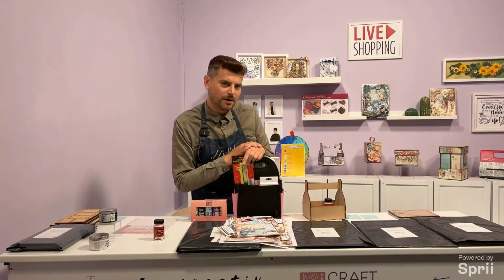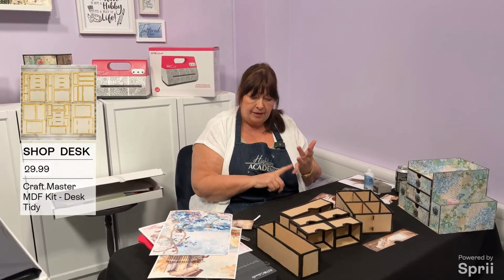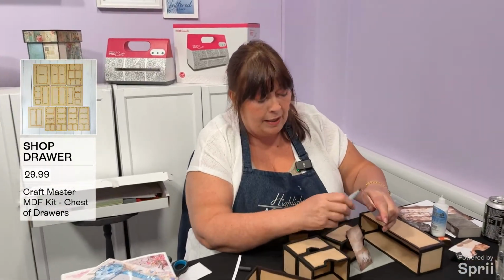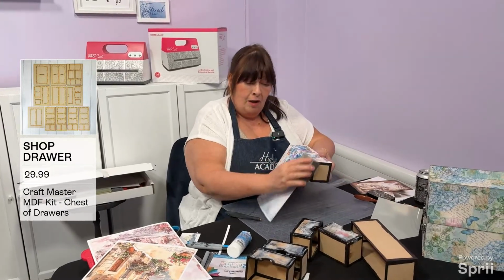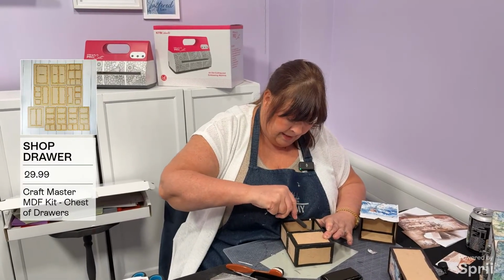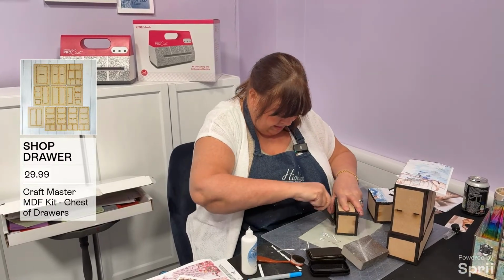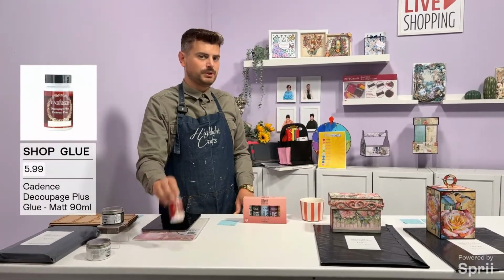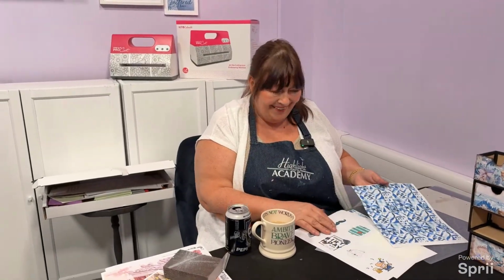New MDF!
We have a NEW MDF kit and some existing favourites with everything you need to bring them to life!

You can Shop along using Facebook or Instagram, or head over to our website where you can find all the Products on this show